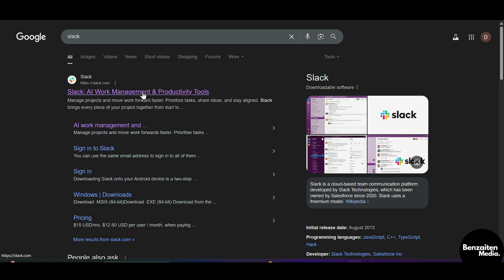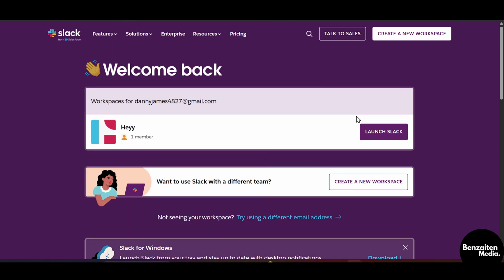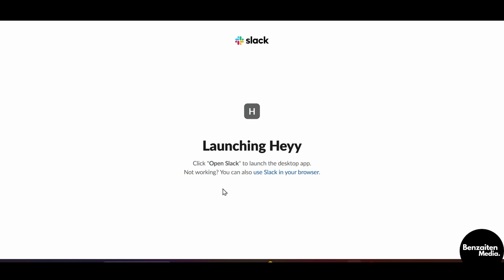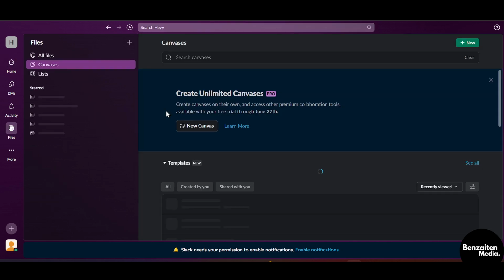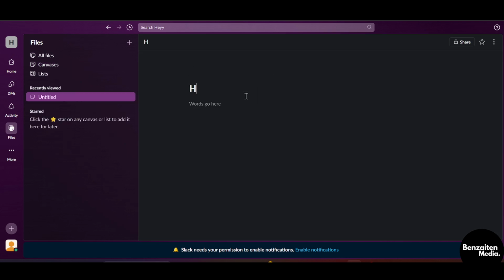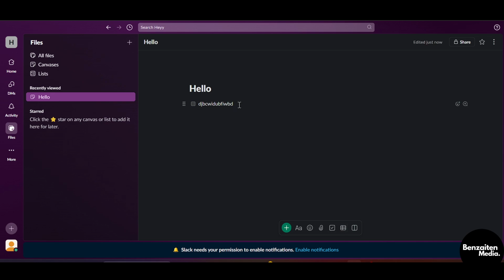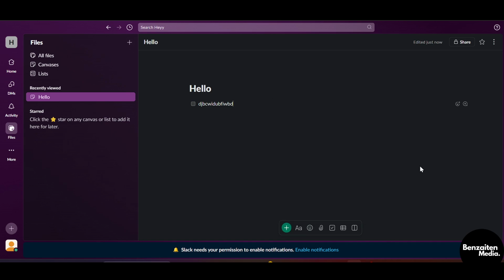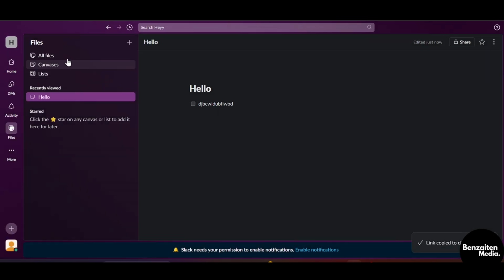How to Use Canvases in Slack: 2025 Full Guide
📝🎨 Want to collaborate more effectively with your team using Canvases in Slack ? This step-by-step guide for 2025 will walk you through everything you need to know about creating, editing, and sharing Slack Canvases . Whether you’re brainstorming ideas, documenting workflows, or organizing project plans, this tutorial ensures you can use Canvases seamlessly to enhance teamwork and productivity.

🔍 What You’ll Learn in This Tutorial:
✅ Steps to create and edit a Canvas in Slack
✅ How to share and collaborate on Canvases with your team
✅ Tips for organizing and formatting content within a Canvas
✅ Best practices for using Canvases to streamline workflows

This guide is perfect for teams and individuals looking to maximize the potential of Slack’s collaborative tools. With clear instructions and actionable tips, you'll learn how to use Canvases to centralize information, improve communication, and boost productivity within Slack.